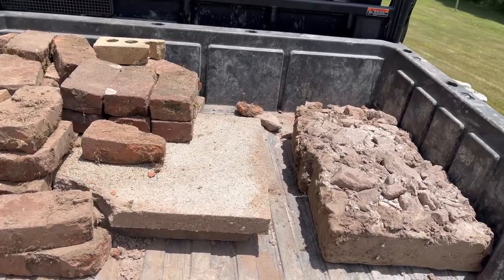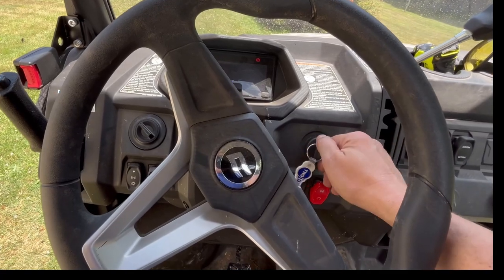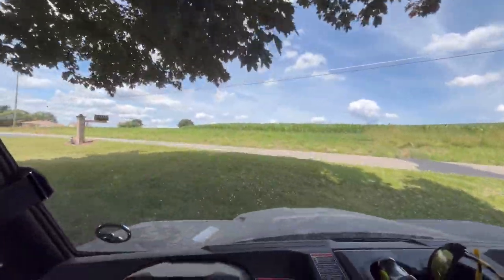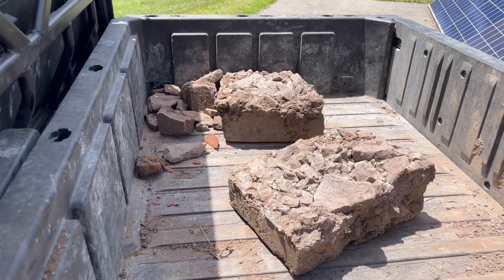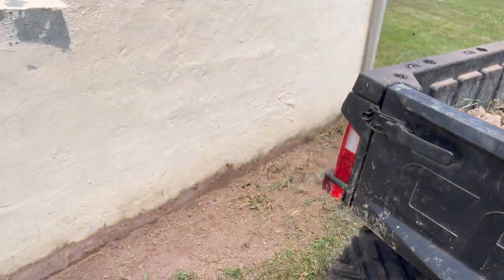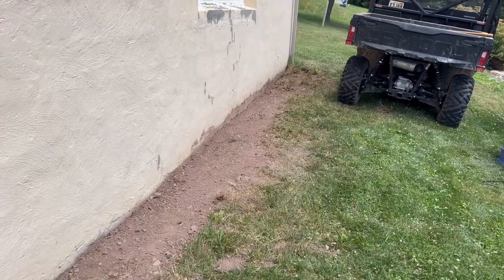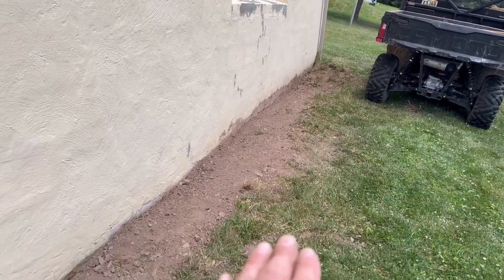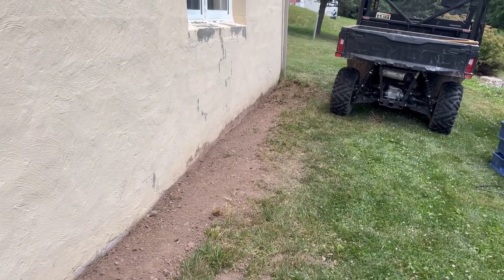cheap and easy wood storage bin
Follow along as we prepare the ground for a new structure. This style can easily be used for composting materials also.